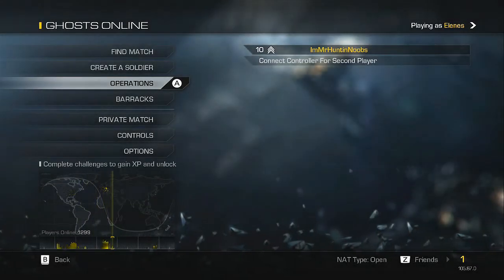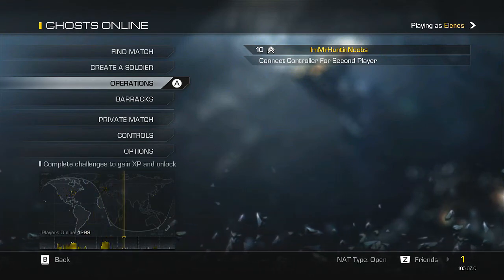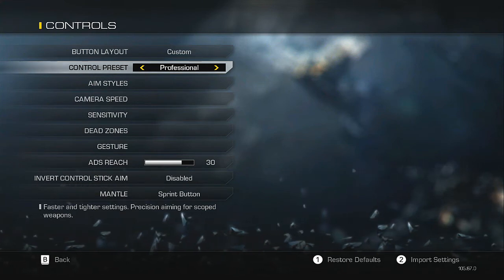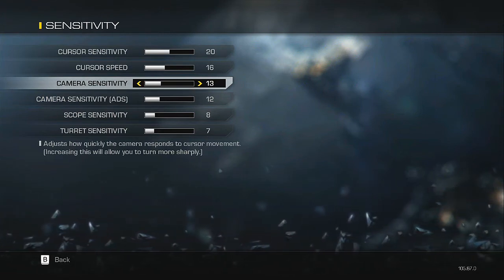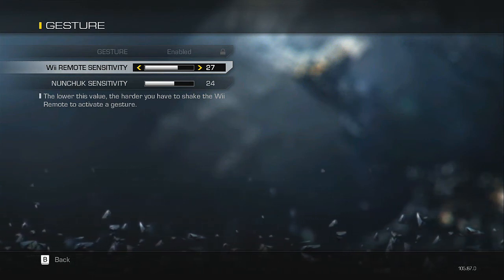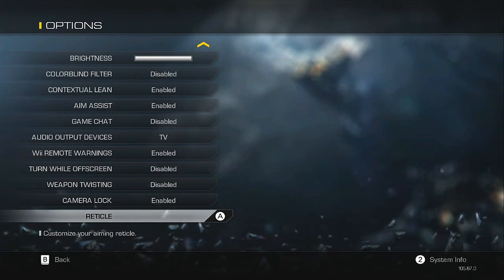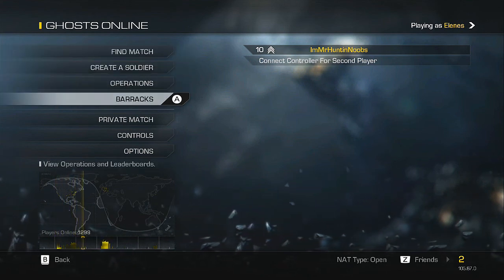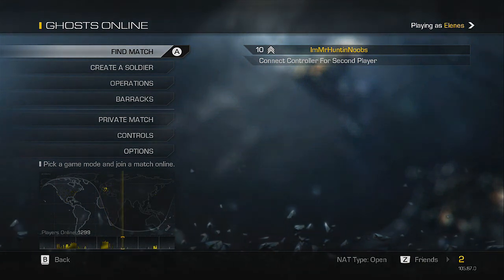My WiiMote Settings | Also A Look At My K/D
Play List